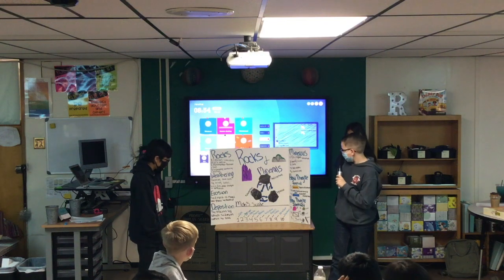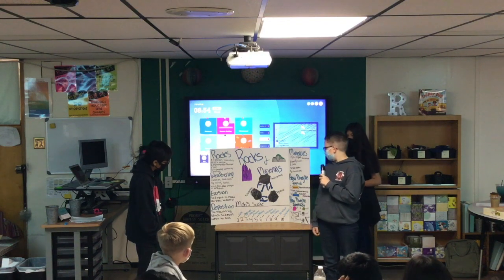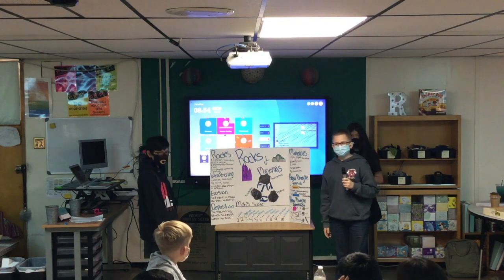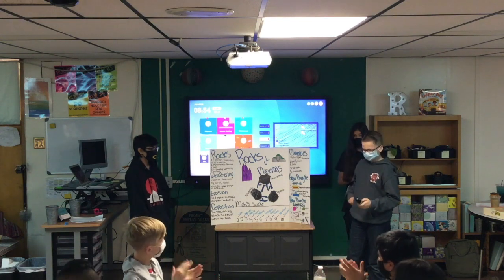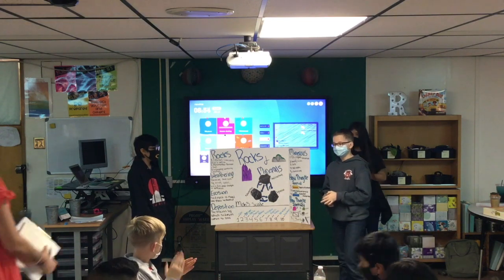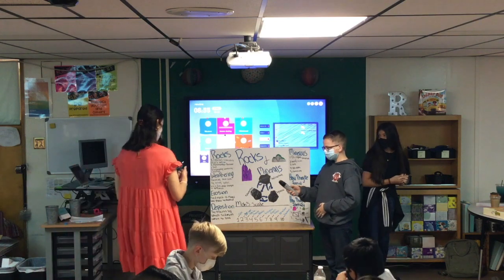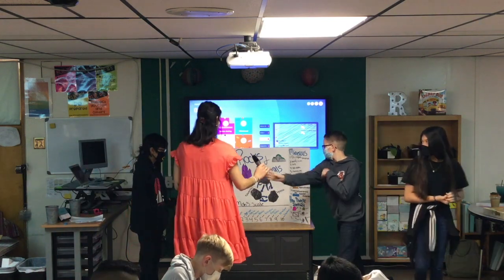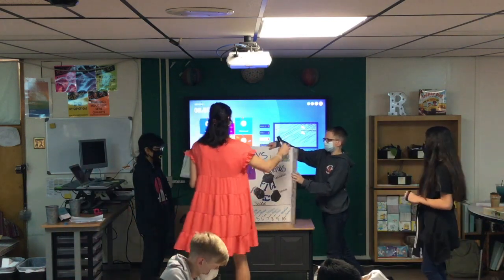PPAT Task 4 Video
This video is about PPAT Task 4 Video